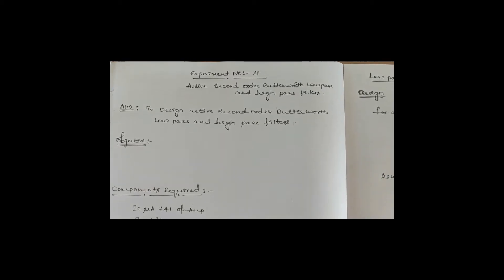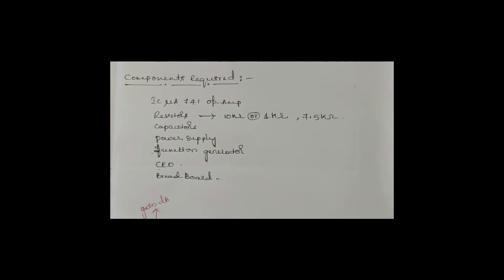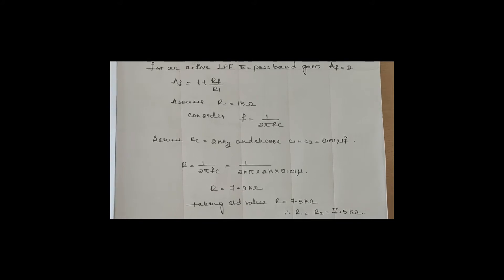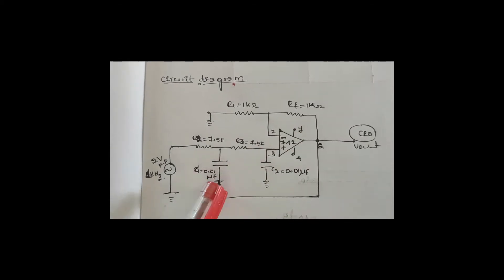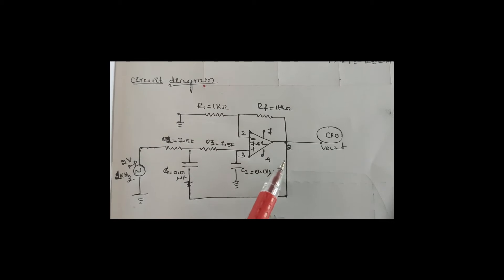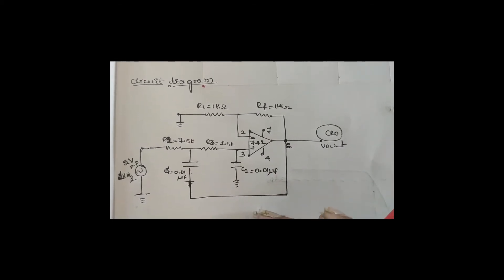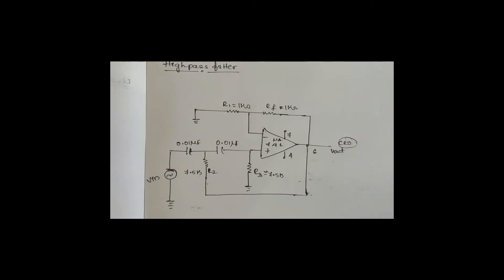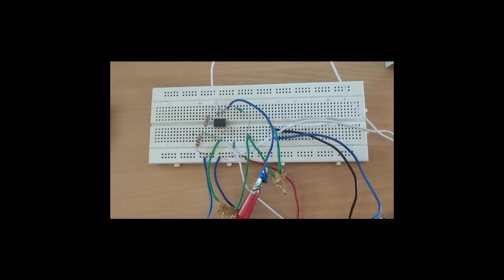EXPT. No.: 4 LPF & HPF